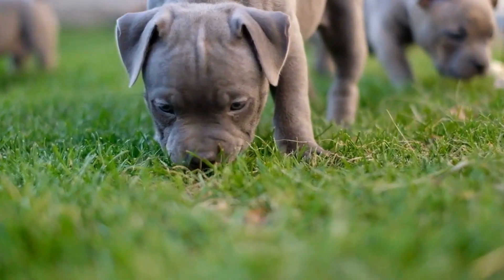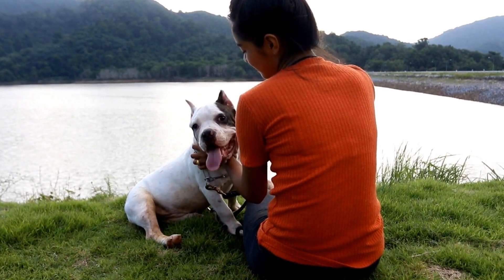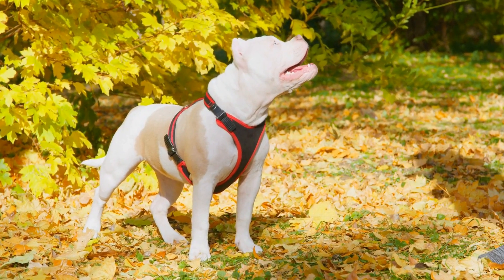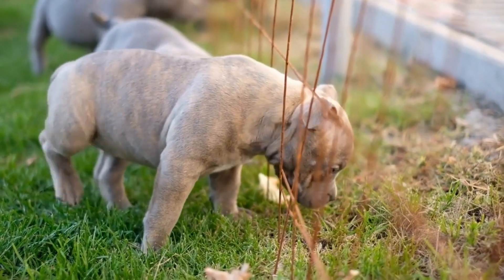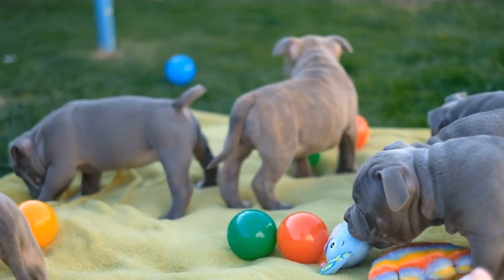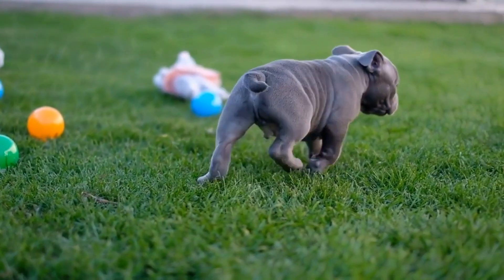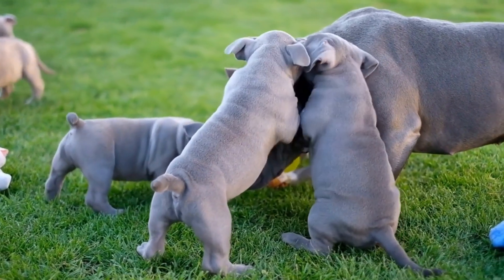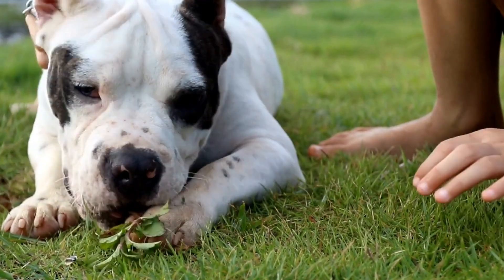Teaching American Bullies to Greet People Politely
American Bullies, popular breed, muscular build, gentle temperament, family pets, training, socialization, polite greeting, effective techniques. Dog training, canine behavior, canine socialization, American Bully etiquette.